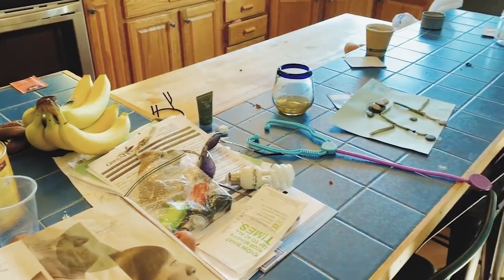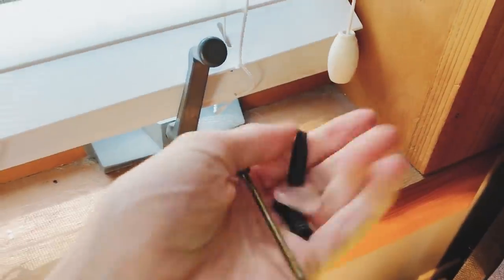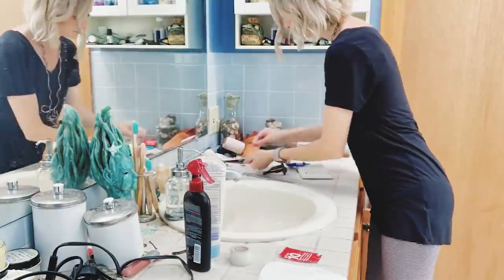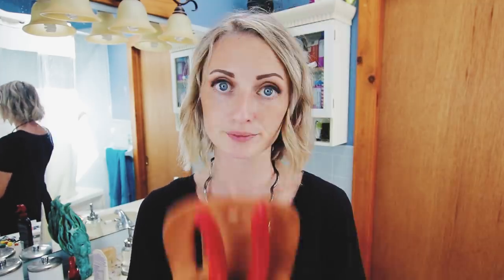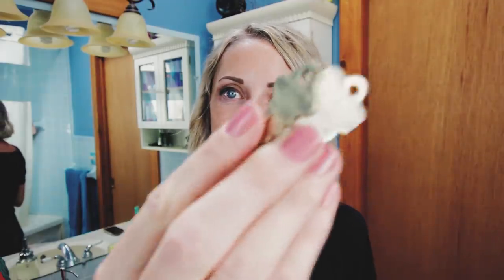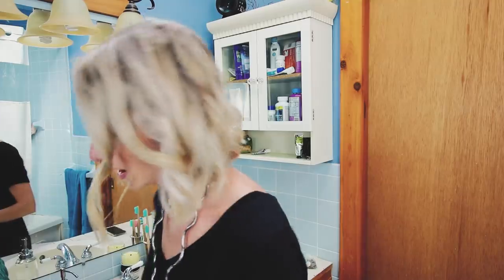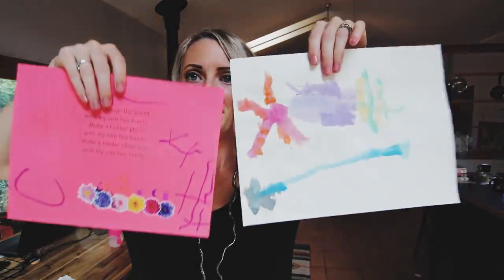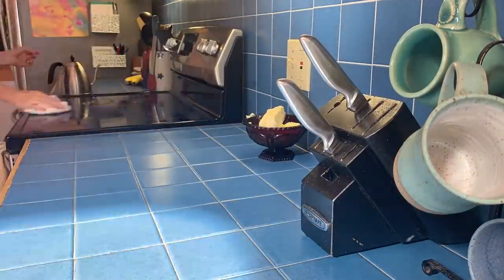Clutter Spotlight | Decluttering Pens, Paper, & Pocket Findings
Clutter Spotlight | Pens, Paper, and Pocket Findings

There’s a few different approaches people take with decluttering. The Kon Mari Method says you should do categories, one at a time, while the Messy Minimalist method would have you running from room to room, rage purging whichever area causes you the most stress. I’ll be the first to say this probably isn’t the MOST effective way to go, but it’s pretty gratifying none-the-less. There’s also the Mins-challenge approach, where you let go of more and more items each day, growing with the number of days you’ve been in the challenge.

Today, I’ll be working closer to the KonMari Method, attacking three very specific types of items: Pens, paper, and pocket findings.

Pens and paper are pretty self explanatory (wanna try guessing how many pens I have??). "Pocket findings" in our house usually consist of a few things: Misc hardware, loose change, and trash. It’s funny, because at some point in the last 15 years, pockets in women’s clothing seemed to vanish (much to my dismay!). That being said, as a female, their absence has really cut down on the amount of misplaced stuff over the years! It was like carrying around little dumpsters all day! Even still, we have a lot of little piles to take care of. Tidying up things will make a huge difference in just a couple hours! Enjoy!

This video hobby takes a lot of time and effort, and while I LOVE doing it, something has to give. By contributing $1 or $5, you'll help me put more time into these projects, and push out more content to boot! :-D